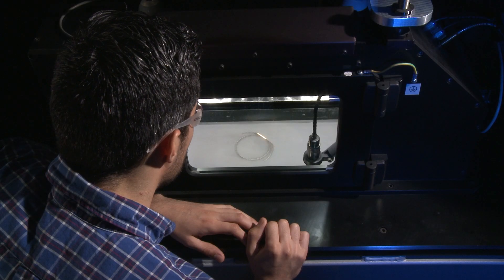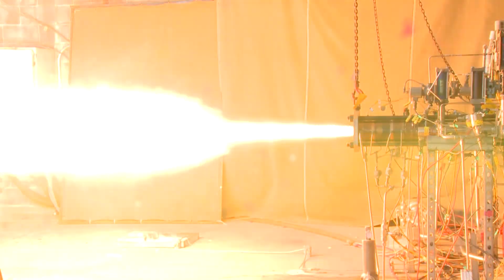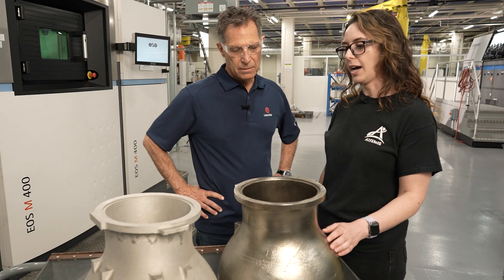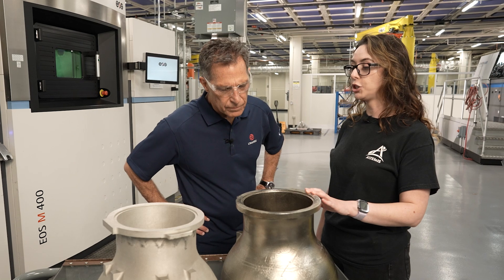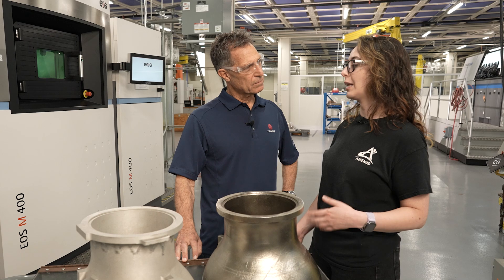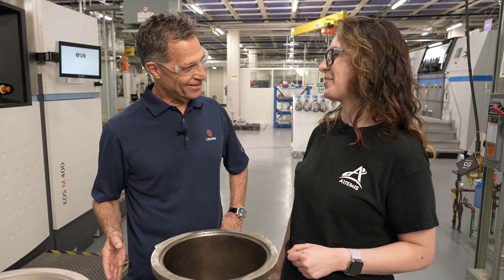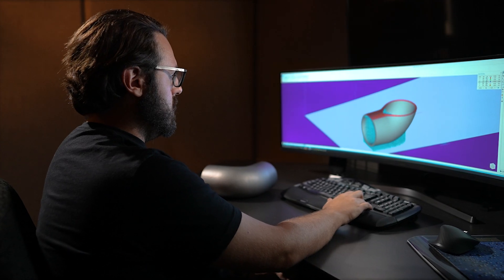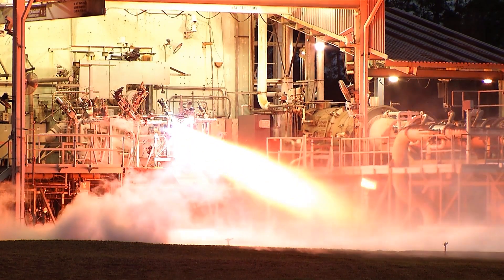On the Road to the Moon – Episode 2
The video series highlights L3Harris products contributing to the return of astronauts to the Moon. This specific video discusses the role additive manufacturing plays in building on the new RS-25 production engine.